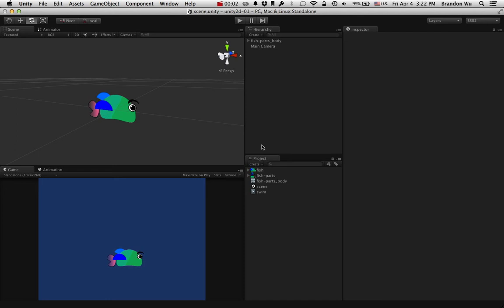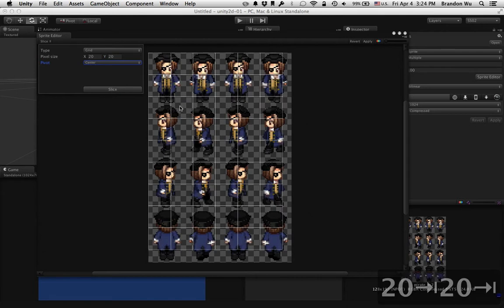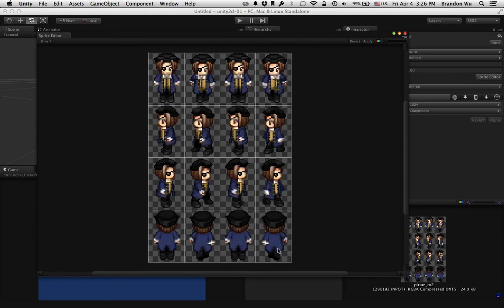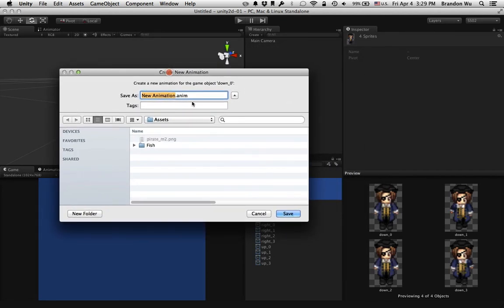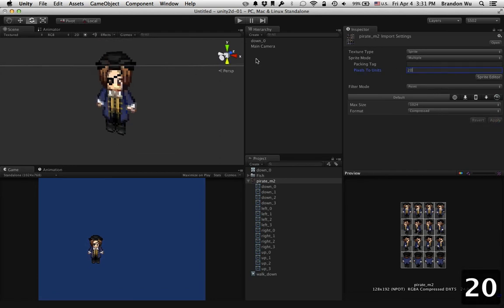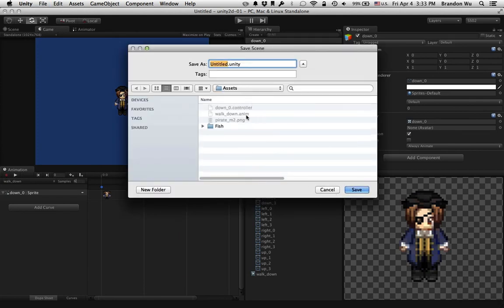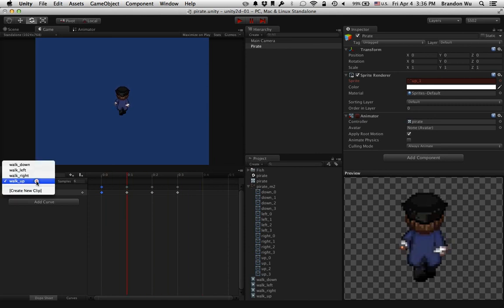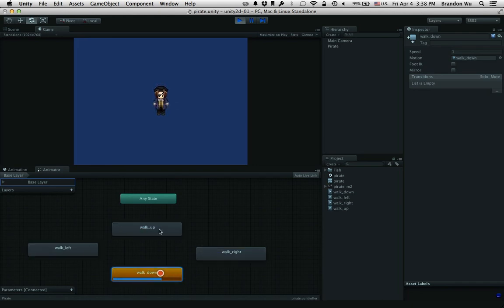07: Sprite Sheet Animation